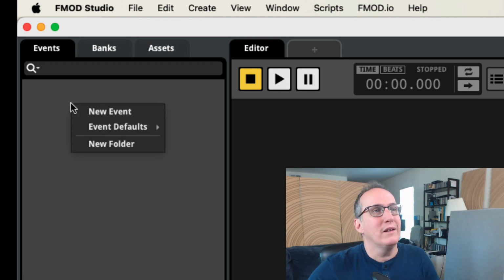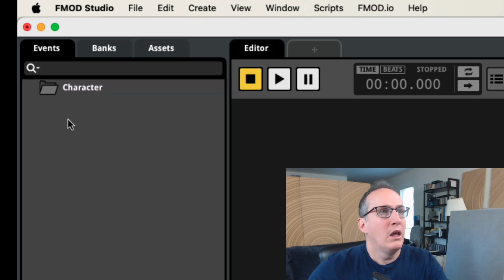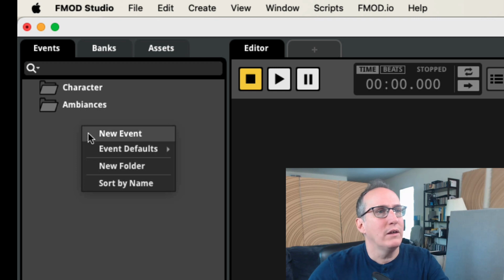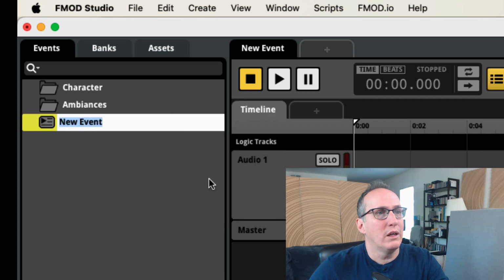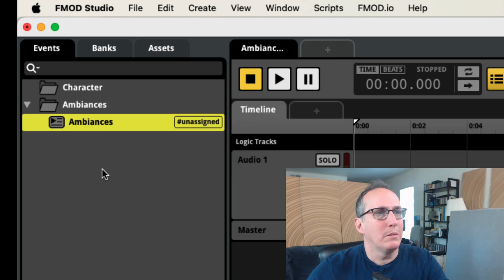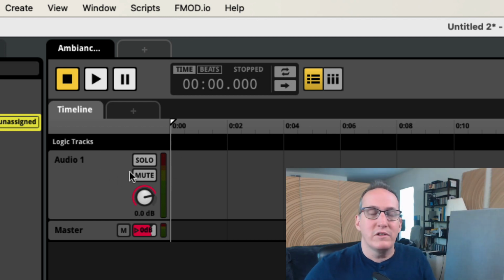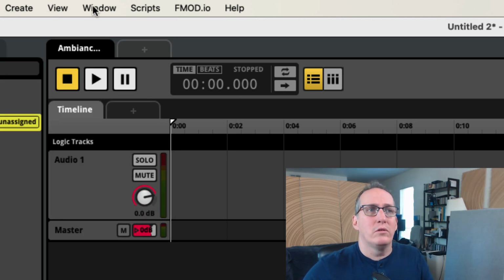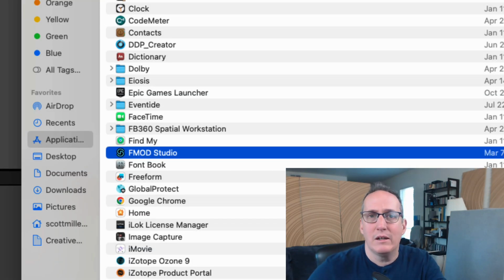FMOD Important Windows and Loading Sounds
FMOD
Important Windows (Can be retrieved from Windows Menu at the top)

Events browser(Usually on Left Side of Screen)-Command-4 on Mac Ctrl-4 on PC
Contains Folders and Events which will be pushed into game engine

Event Editor (Usually center screen)-Where sounds get edited and looped to create “events”. Like edit window in Pro Tools

Audio Bin (Floating)-Command-3 on Mac Ctrl-3 on PC
Contains source files, kind of like Clips List in Pro Tools

To get started, create folders for organization in the Events Browser.
Right click in the Events Browser, go to New Folder. Create one called Character, the other Called Ambiances

To create an EVENT, Right click in Event Browser, go to Event Defaults, then Select 2D TIMELINE or 3D TIMELINE.
This generates an Audio Track for you to edit an event on.

BE SURE TO DRAG THE EVENT INTO YOUR ASSOCIATED FOLDER!

Let’s get some sounds. Drag Sounds from the Download folder into the Audio Bin.